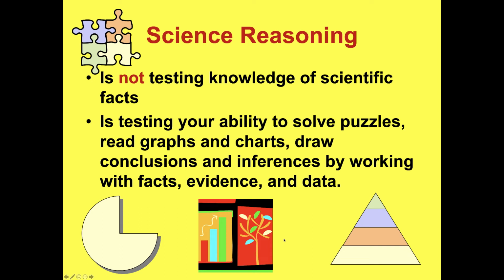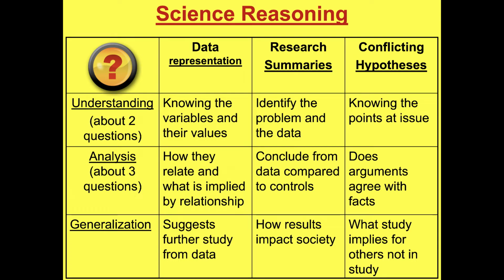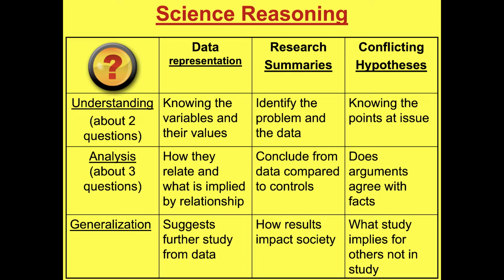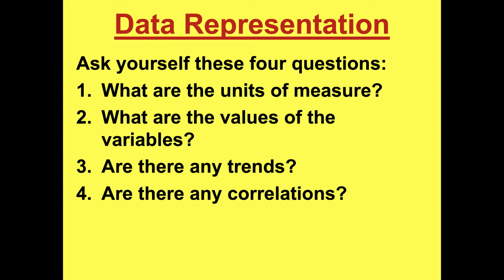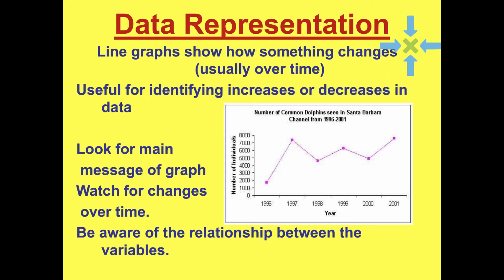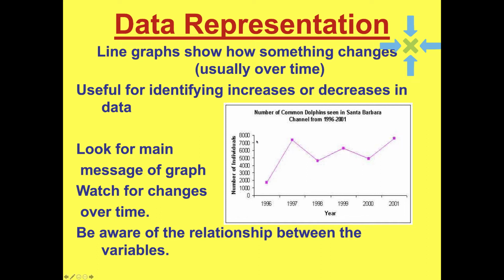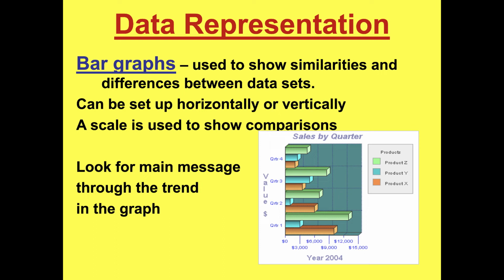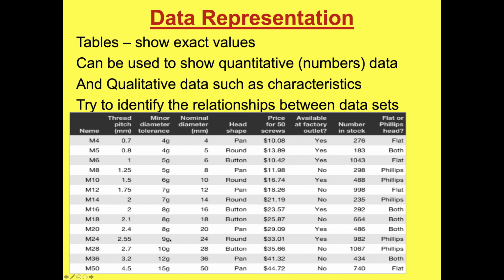Basic Science 2019 Week 2 A 1